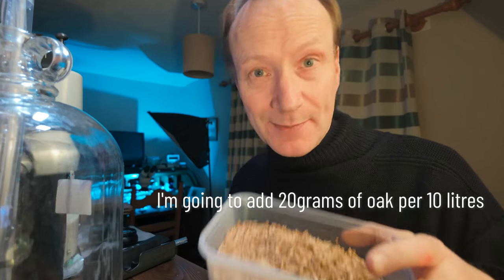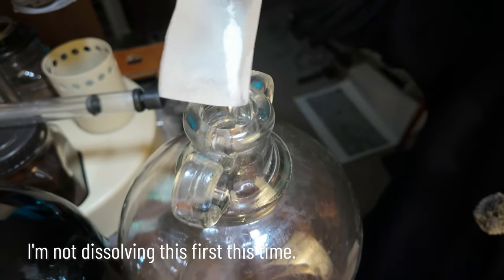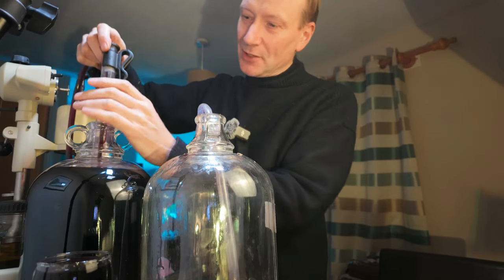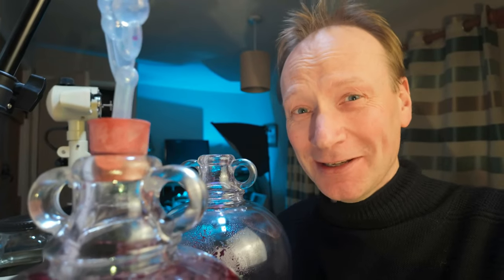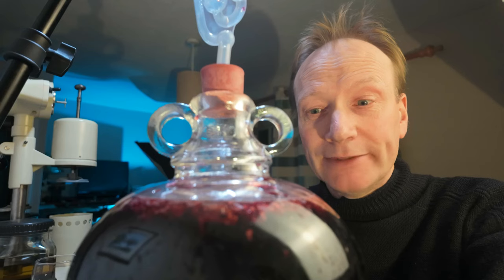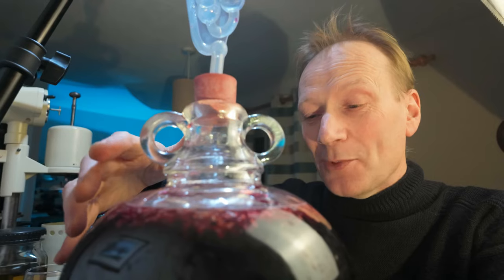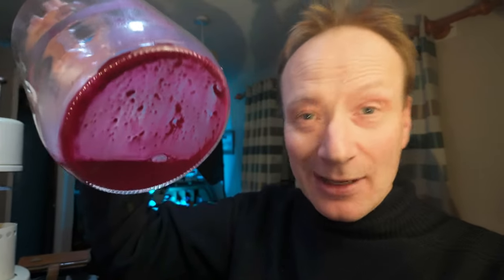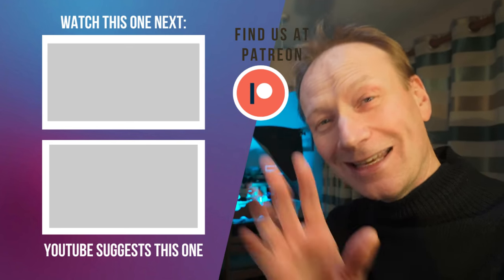AGEING Our RED Wine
The malolactic fermentation has completed so we are going to be starting ageing process for our red wine.  I'm going to experiment by adding oak to one of the carboys just to see if makes a difference in the ageing process.